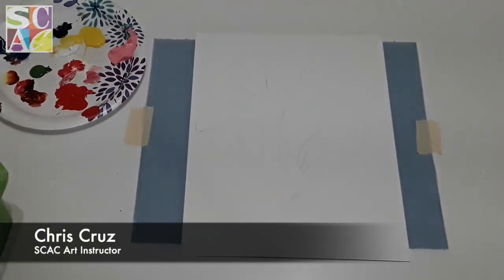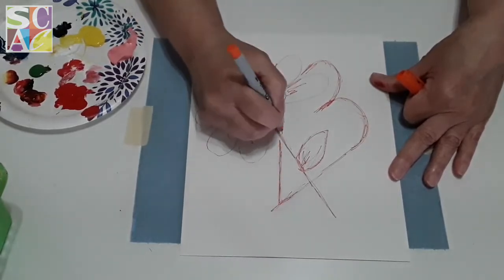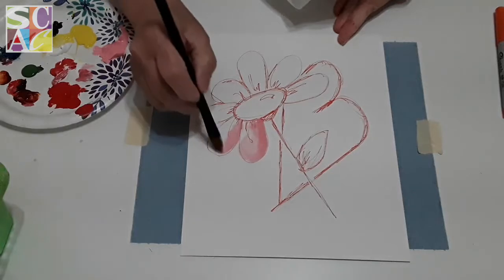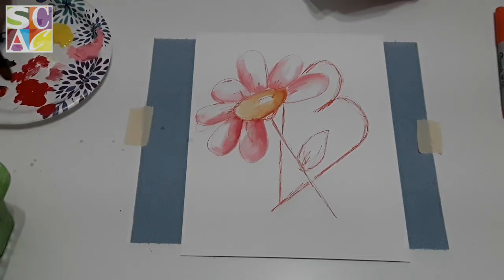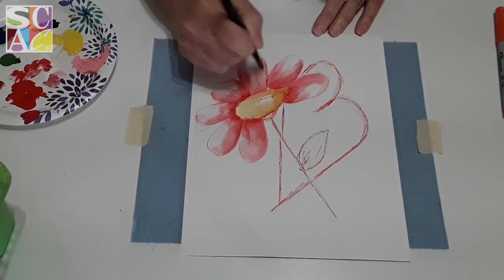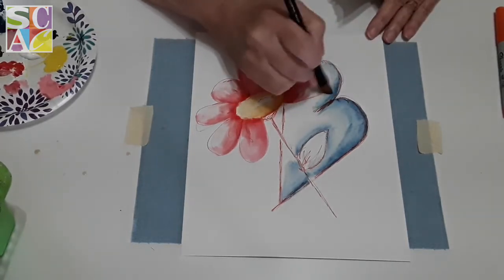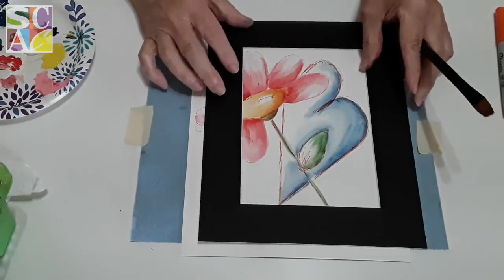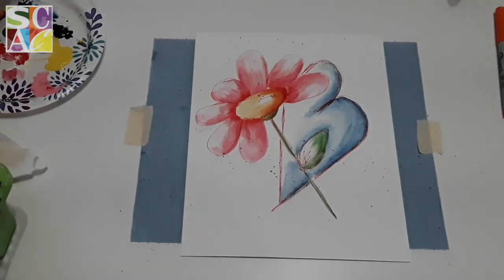Painting With What You Have | Chris Cruz | Shelby County Arts Council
Chris shows how to paint on Strathmore Mixed Media Board